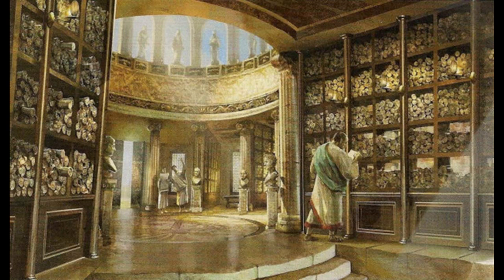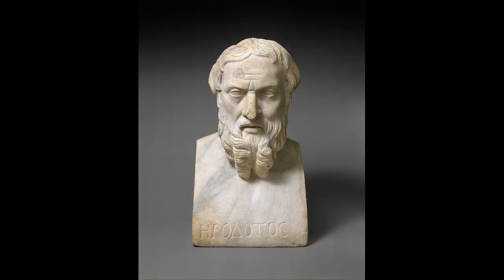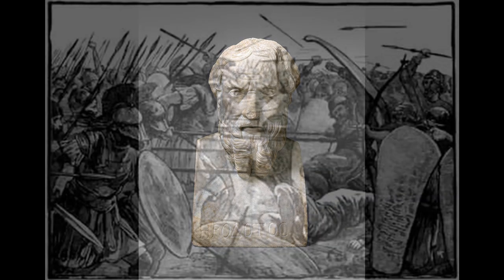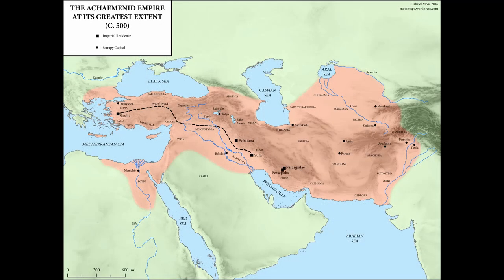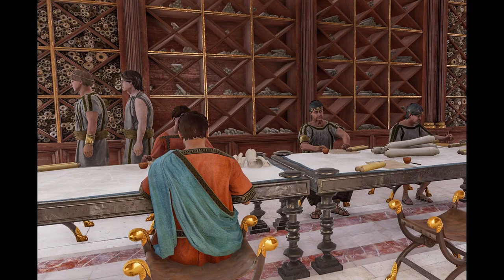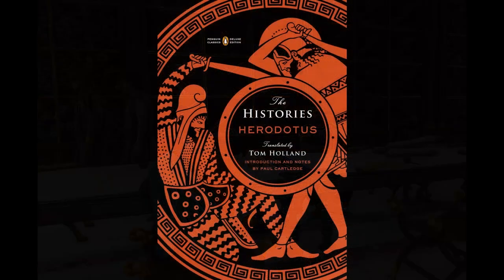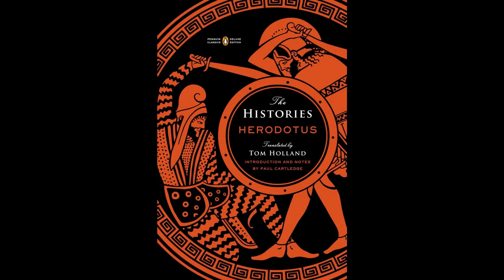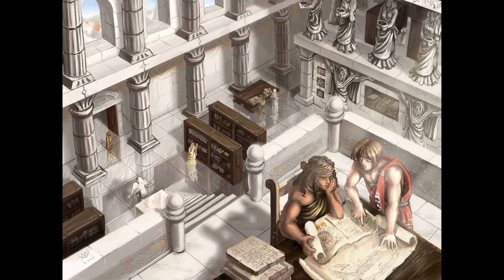History, Herstory What is it?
What is history? What is the purpose of history? If there is history, is there herstory? Is history the story of us? Is history more, is it an inquiry?